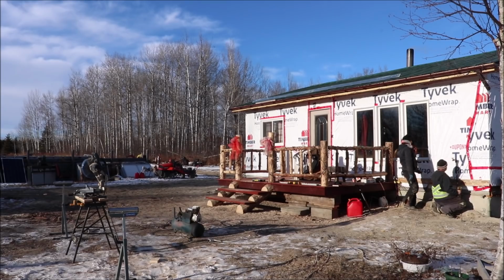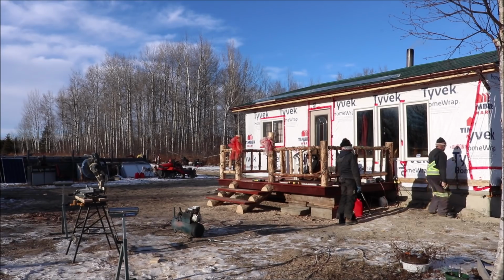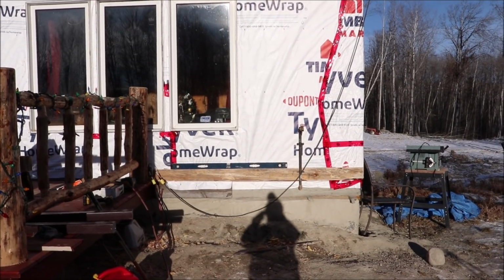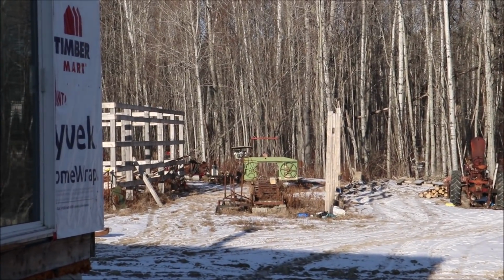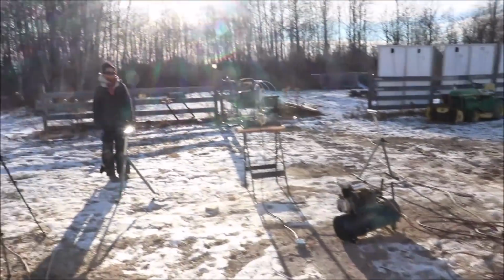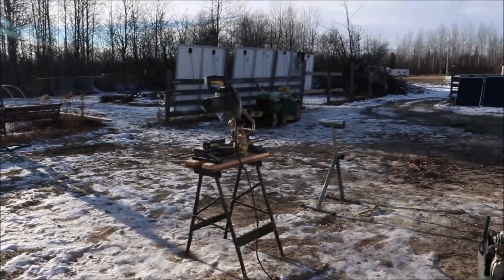Finished The House Wrap Today And Started The Siding On Our Off Grid Cabin.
Today Heather and I finished putting up the last piece of the house wrap...so that's all done.  Then we started on our siding, our little Off Grid Cabin's coming along.